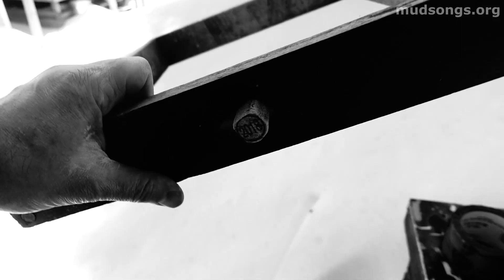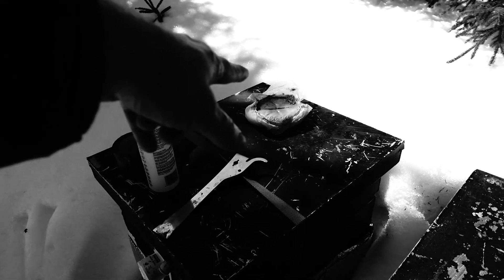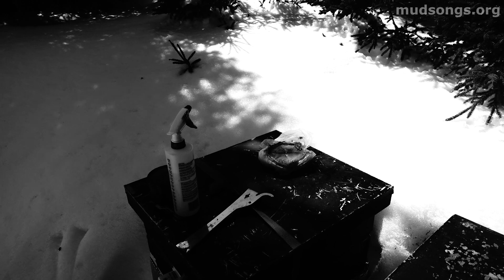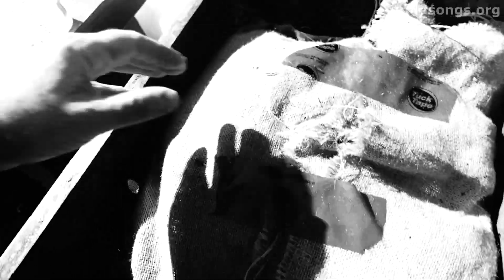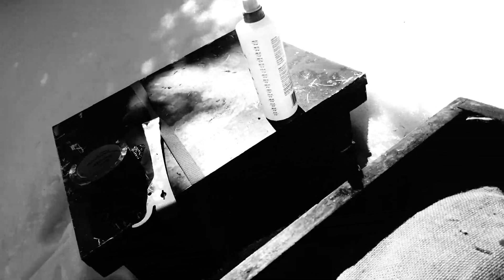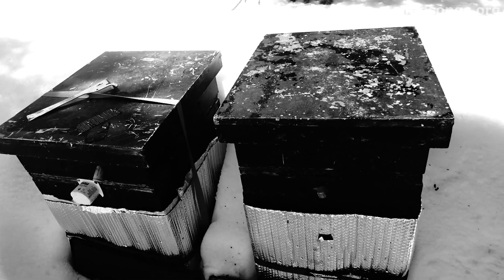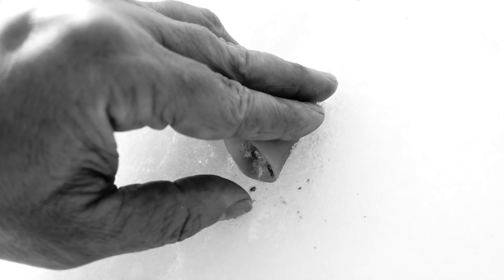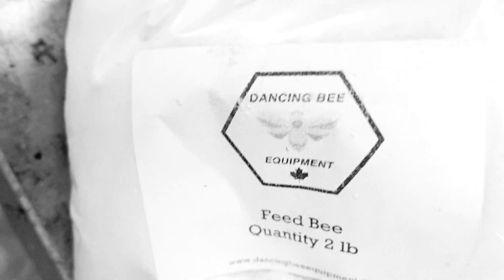Adding Early Spring Fondant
Giving a colony that could be low on honey some food.

00:00 - Feeder rim and fondant.
03:00 - Hive pillow and ventilation rim.
04:00 - Opening hive, adding fondant and rim.
05:00 - Adding hive pillow / moisture quilt / quilt box.
06:00 - Some cracks in the hive.
06:25 - Summary.
07:35 - Bee poop in the snow.
08:05 - Bits of bees (hopefully not shrews).
09:10 - Pollen supplement.